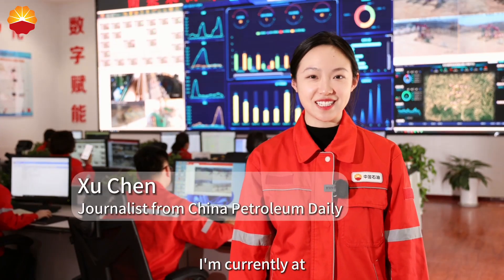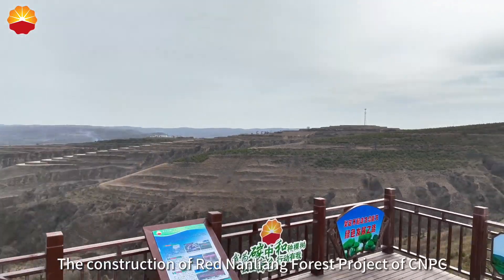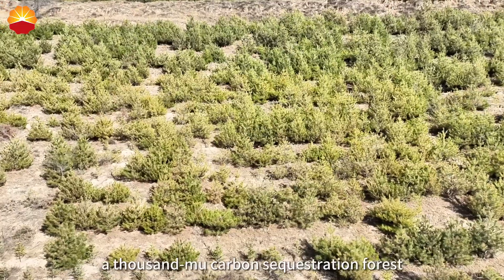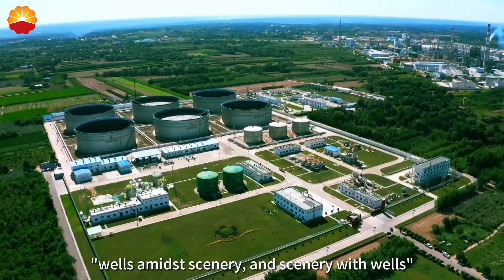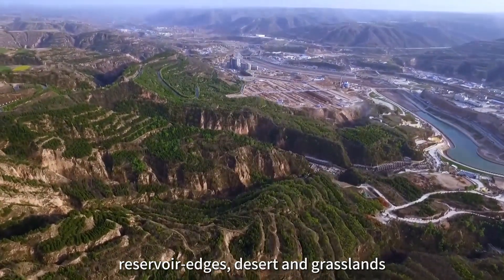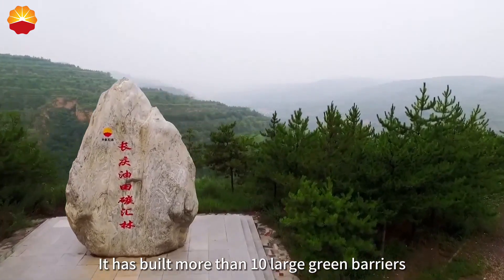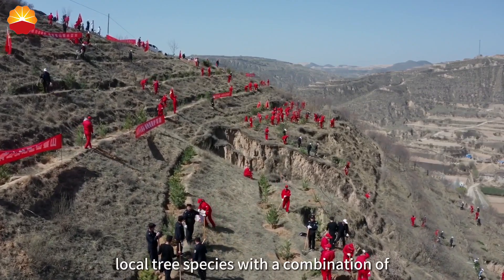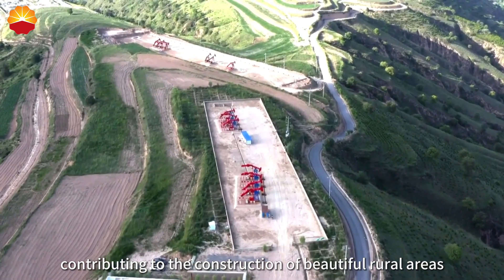Nanliang Forest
From a barren mountain of yellow sand, to the lush Nanliang Forest! Thanks to CNPC's efforts, over 17,000 mu (1,133.3 hectares) have been transformed into green havens.

This eco-initiative, starting in 2021, not only beautifies our planet but also safeguards the Yellow River. Let's celebrate our shared home this EarthDay by cherishing and protecting our precious resources.